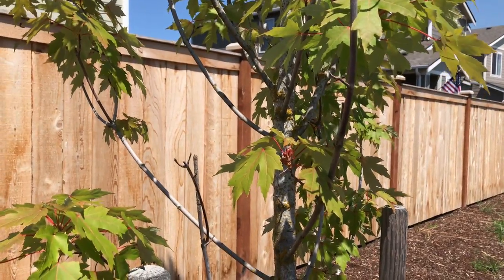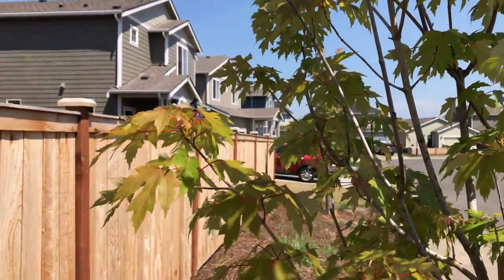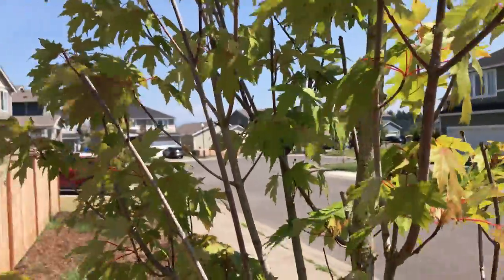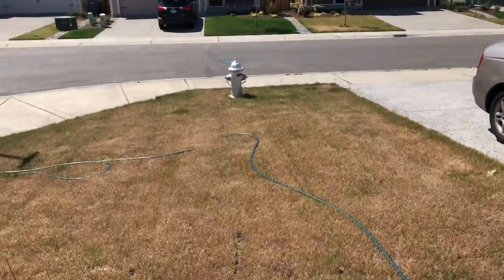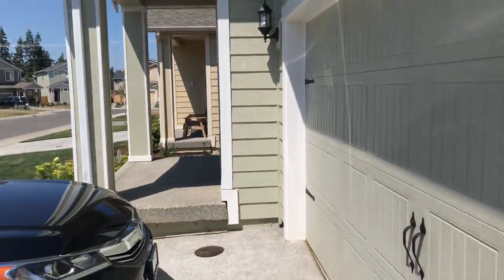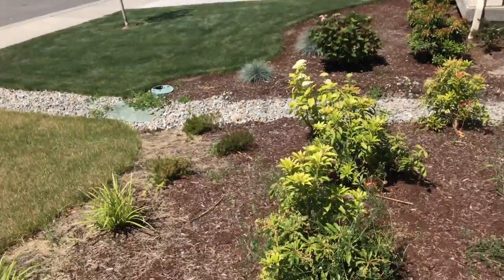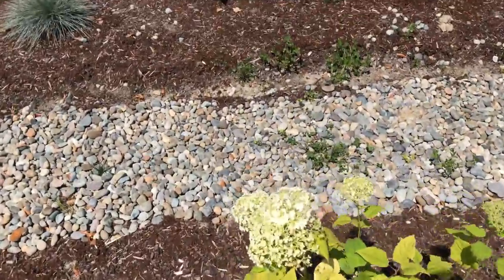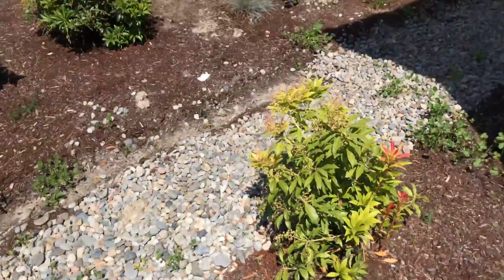New 4K Vlog Camera Test